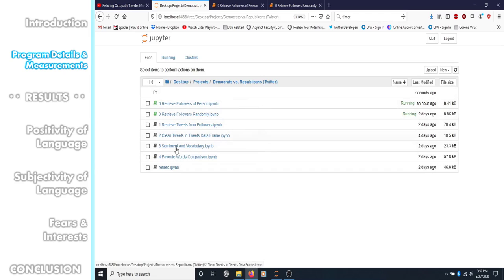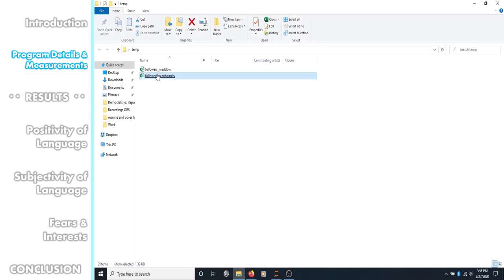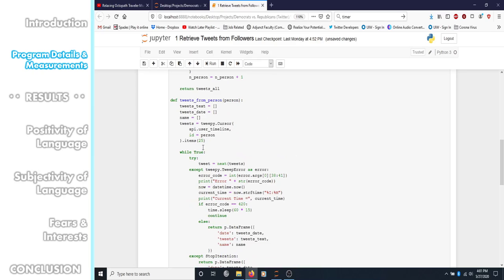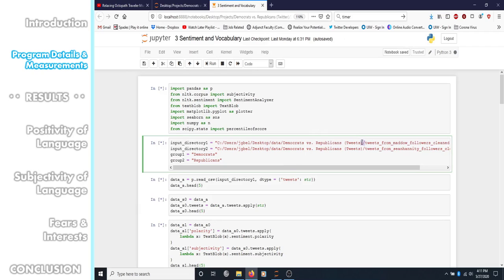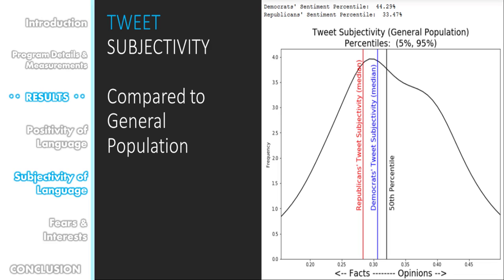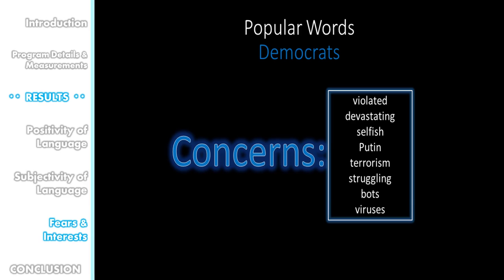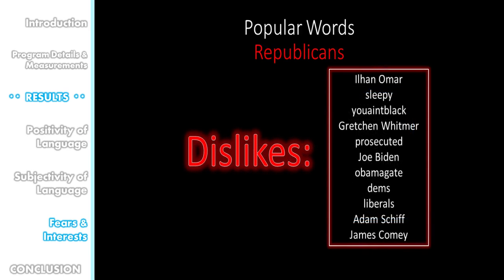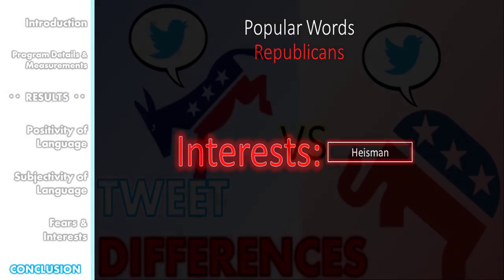Republicans & Democrats: What I learned from their Tweet Habits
0:00 Introduction
0:30 Program Details & Measurements
7:33 Positivity of Language
8:24 Subjectivity of Language
9:16 Democrats' Fears & Values
12:39 Republicans' Fears & Values
14:43 Conclusion

Using Python NLP (Tweepy) to analyze tweets of Republicans and Democrats, to discover differences between them and the general population.